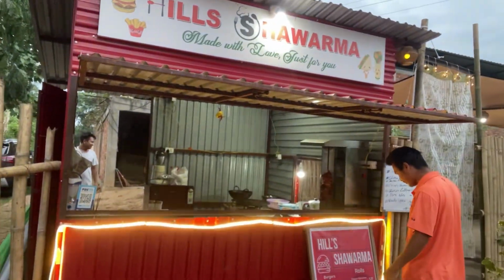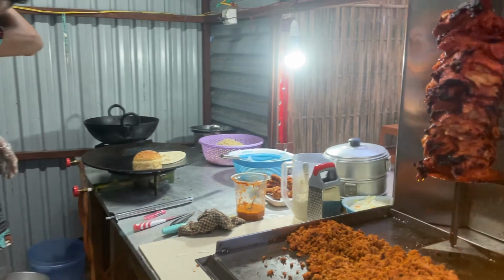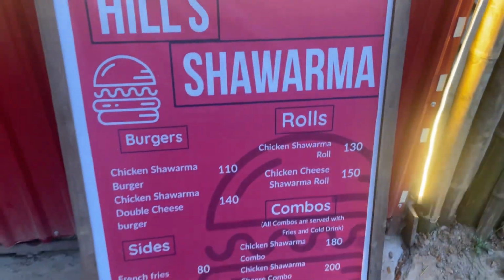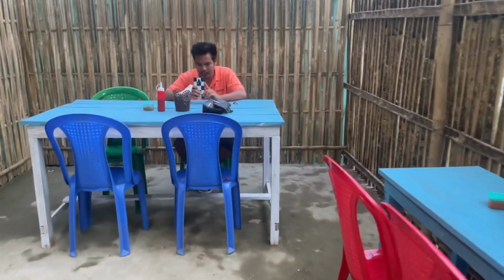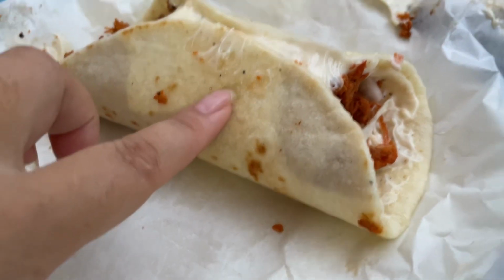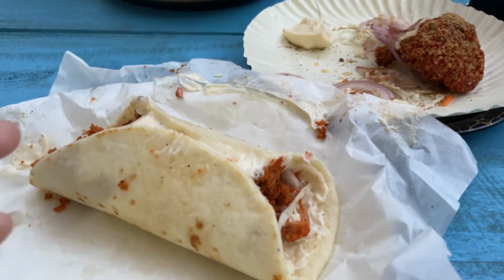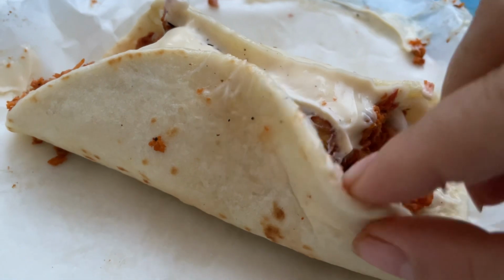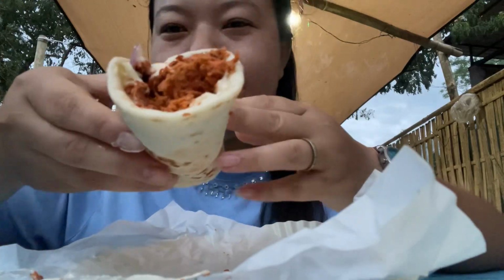vlogs53 New cafe “Hills Hawarma ”//At Diphu//Karbi Anglong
we've got a new cafe in Diphu karbi Anglong, which is name as "Hills Hawarma"
The speciality of this cafe is a "Shawarma" which is a chicken, mutton, pork or any kind of meat that is roasted. And of course it taste damn tasty of the species and the herbs that they had mix with it!!

Those who haven't tried , please try it, you won't regret it 😜